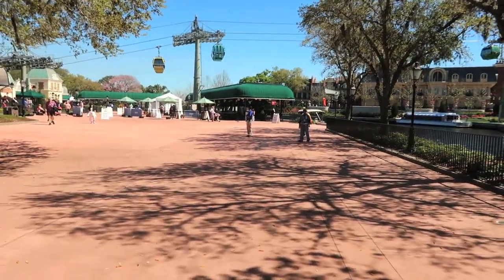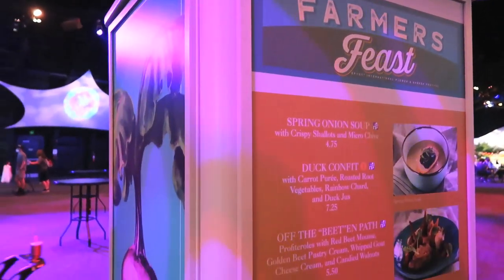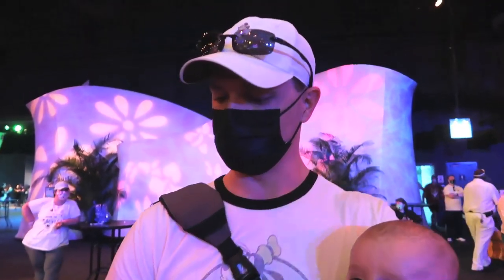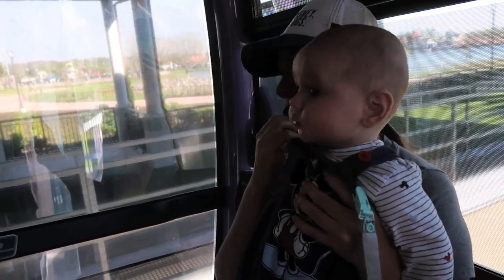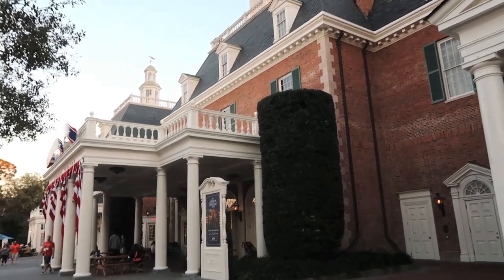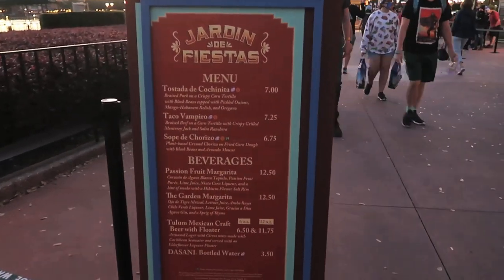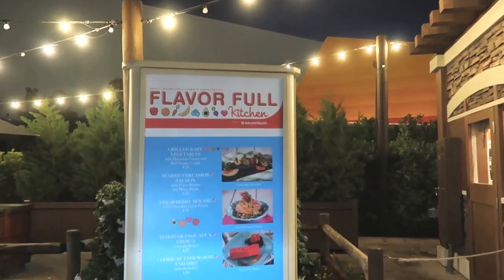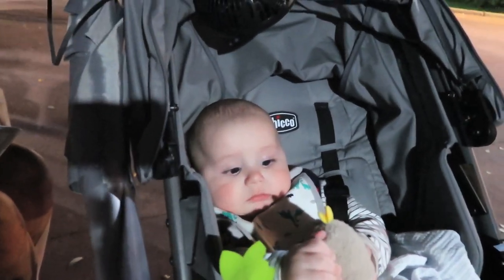BABY'S FIRST DISNEY WORLD VISIT! Exploring Epcot's Flower And Garden Festival | Vlog 2021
Hi beautiful friends! We take our baby boy, Logan, to a Walt Disney World park for the first time! We went to Epcot and explored the Flower and Garden festival. We walked around, checked out some of the topiaries and enjoyed food and drinks. Then, we took our baby on his first Disney ride (both an official and an unofficial one!) Watching his reactions to this whole new world was magical (and very funny).